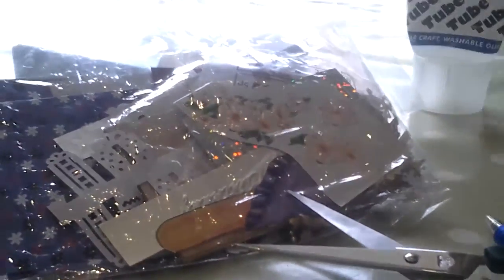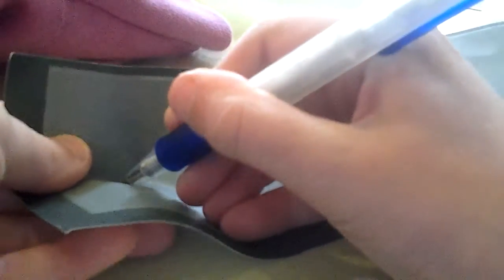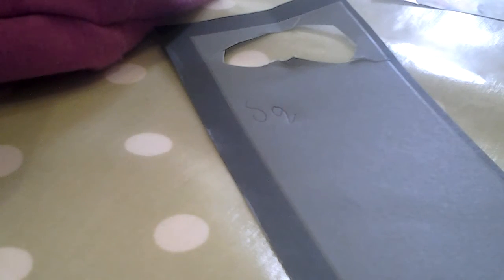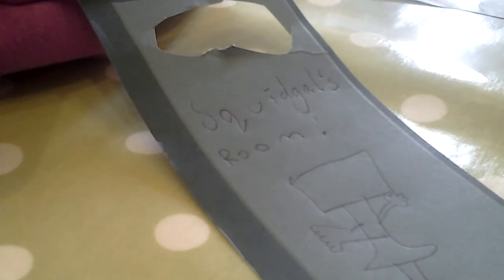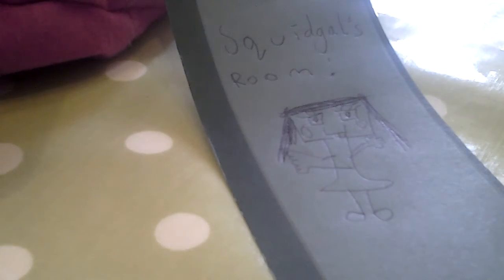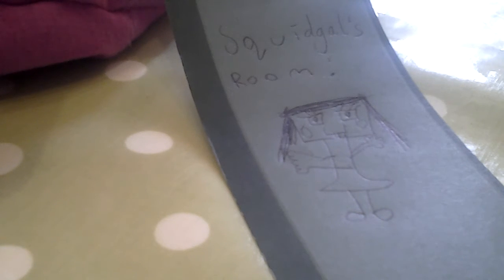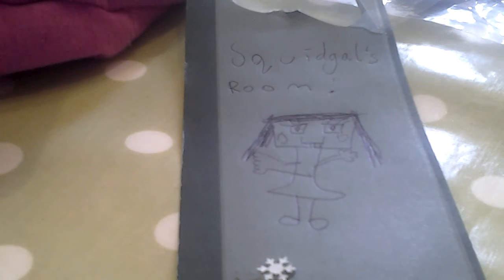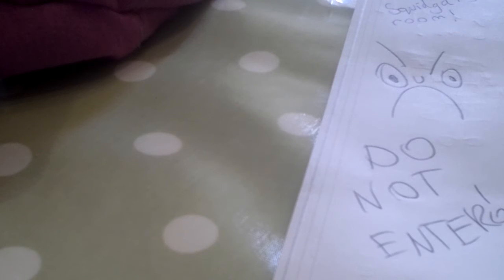Squidgal's CRAFTEEZ! Double door hanger!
Yo peeps.  Today I've  made a double  door hanger! If we can reach 10 likes that would be great! Byeeeee 😁🐙🐙🐙🐙🐙🐙🐙🐙🐙🐙🐙🐙👍